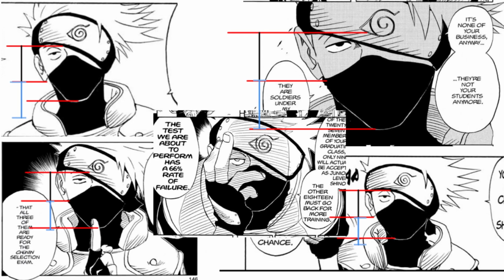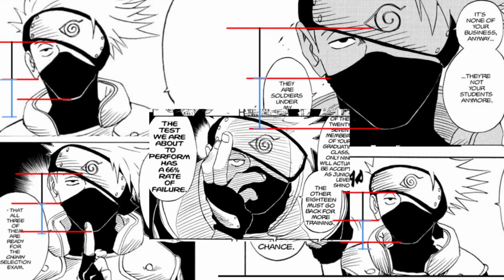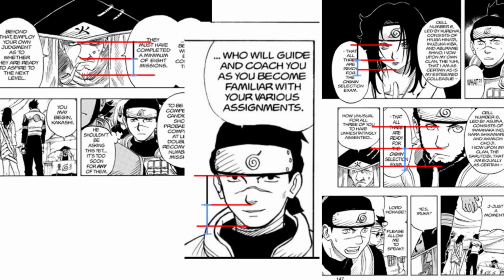How to Draw Like Kishimoto: Naruto Art Style Explained (Early Era)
naruto, kishimoto, art, style, manga, anime, anatomy,